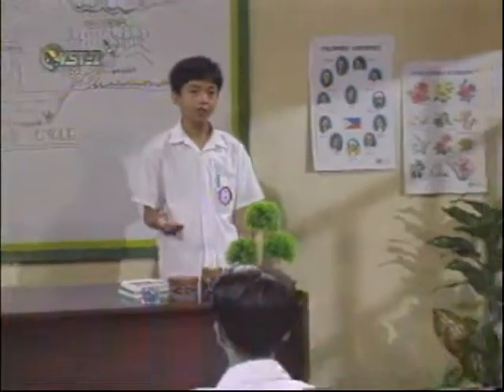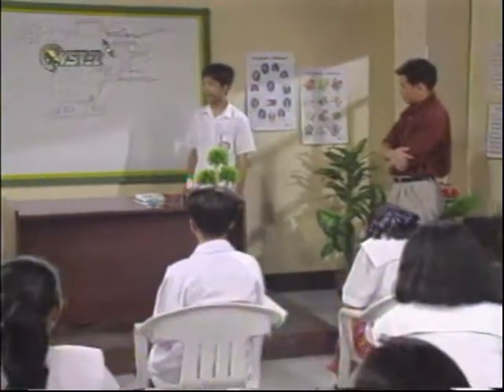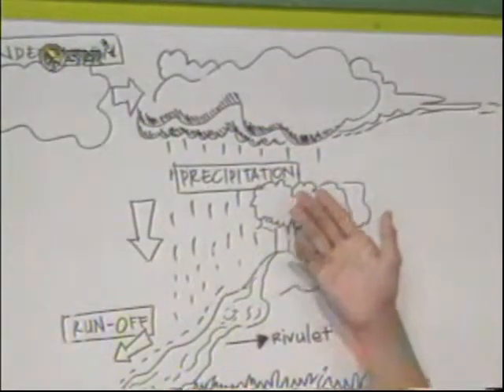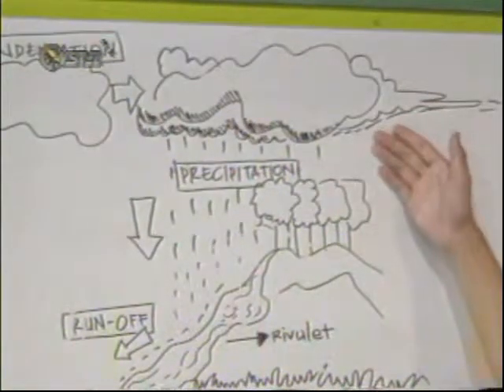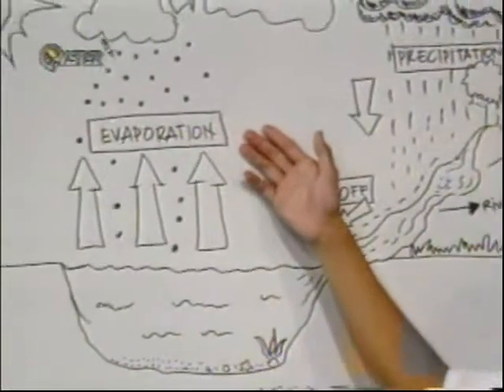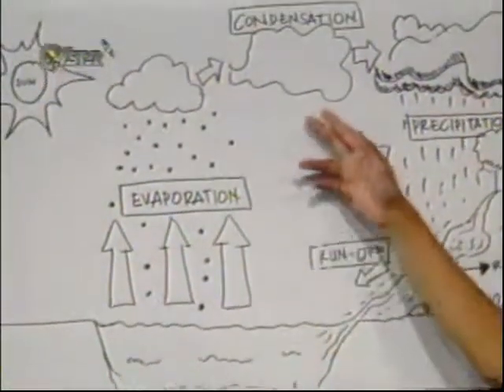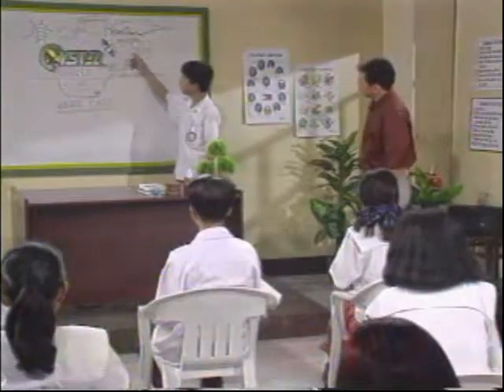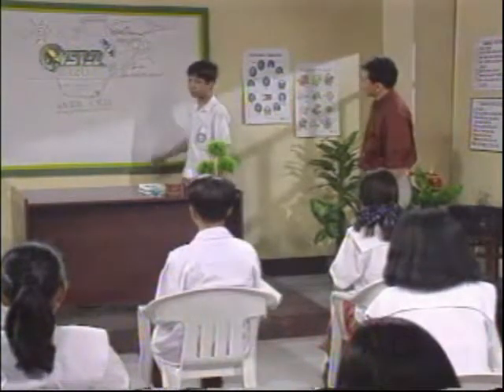one way oral comm 1